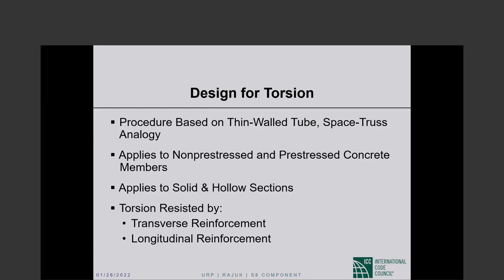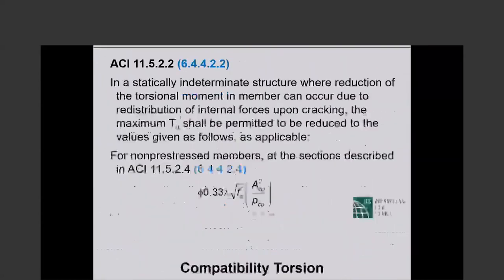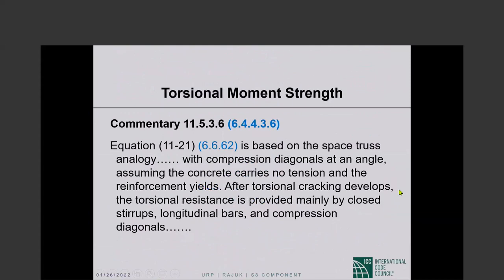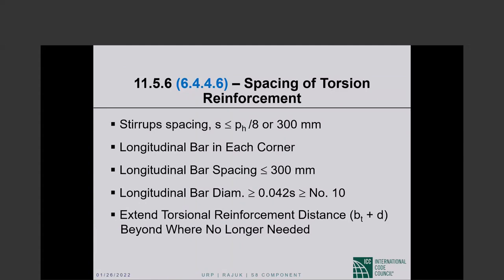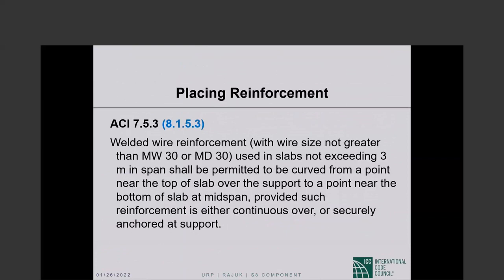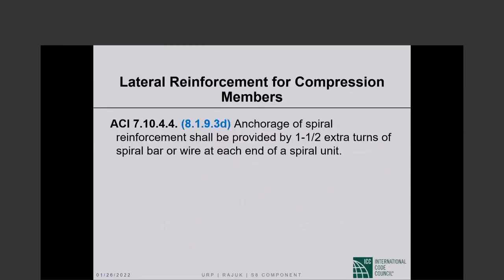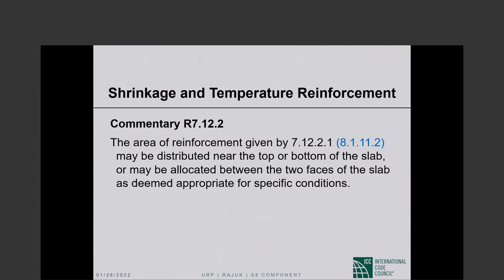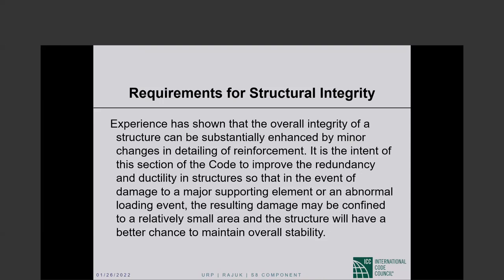17 Concrete 08 Design for Torsion and Non Seismic Detailing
BNBC Trainig , SEng , ICC , BNBC2020